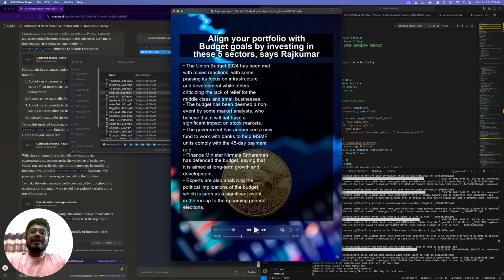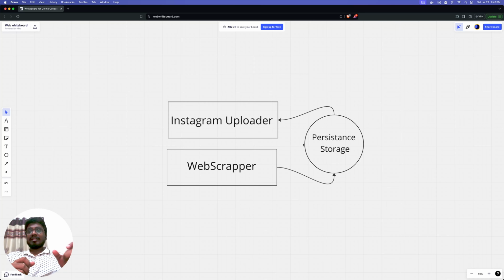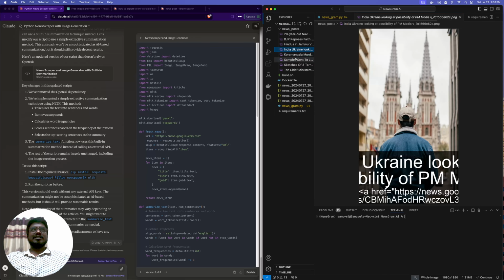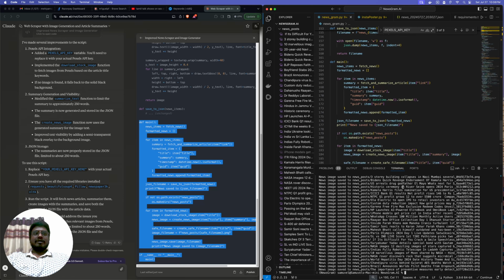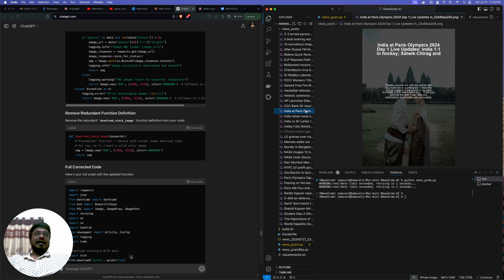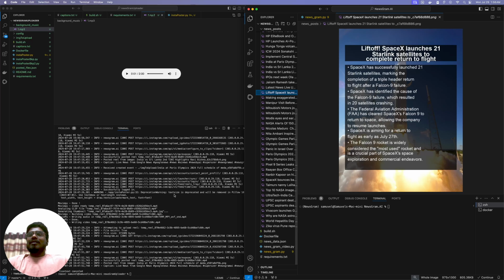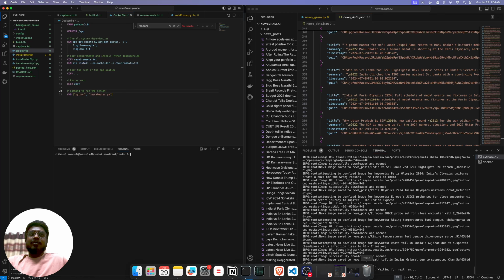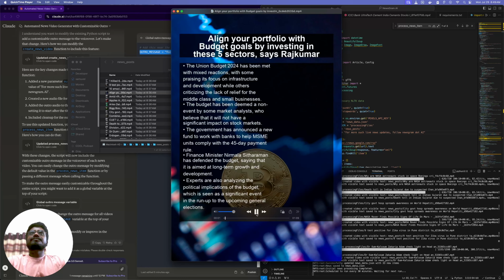Web Scraping Google News to Instagram Reel using Python Automation & Claude AI, ChatGPT, Docker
Web Scrapping Google News to Instagram Reel using Python & Claude AI, ChatGPT, Docker - Automation

In this video find out how to web scrap using python and discover how to use AI like Claude 3.5 Sonnet and Chat GPT to code or write python script for you for data science.

Coding in python using using AI.

Links mentioned in this video:
YouTube Videos for reference: